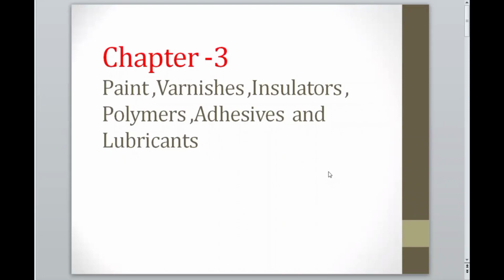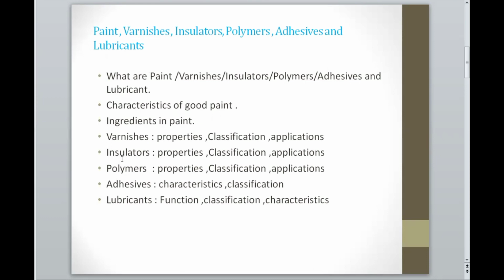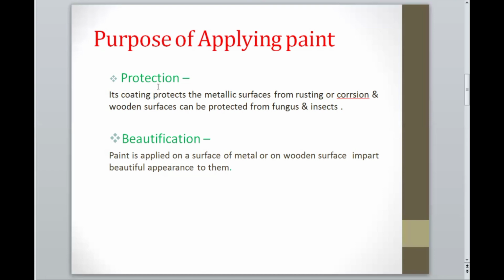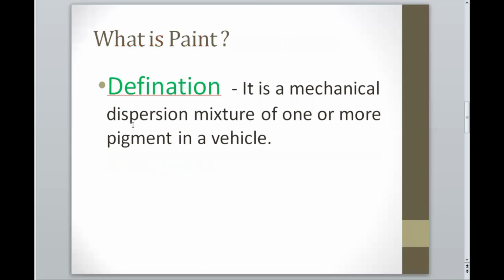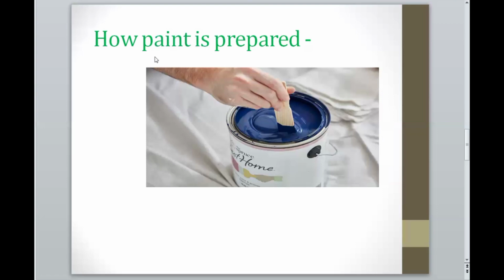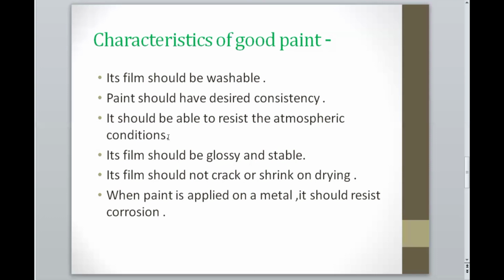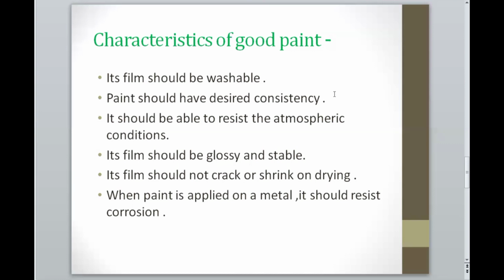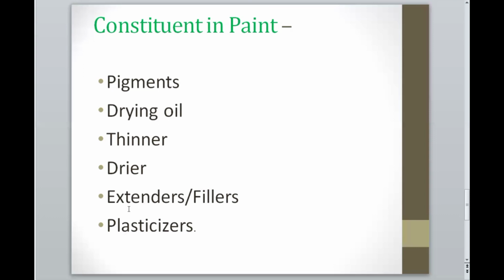AdsulPolytechnic_BasicScience_Chemistry_1I_Lec_46_ Unit _3_paint